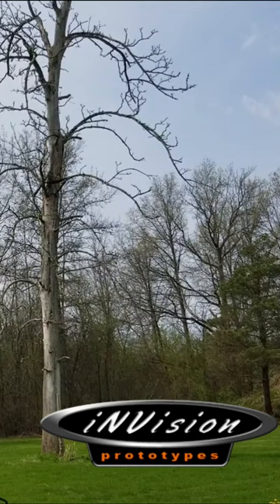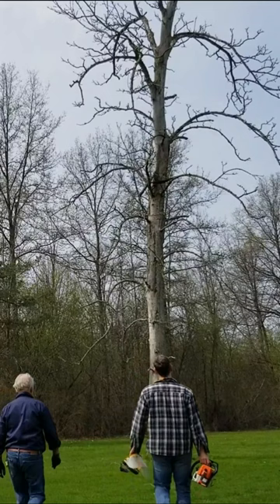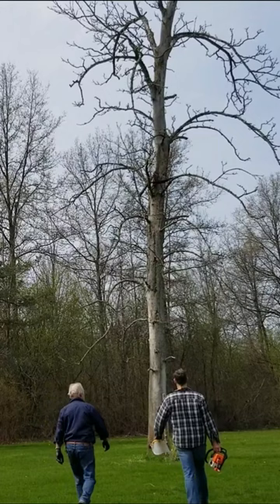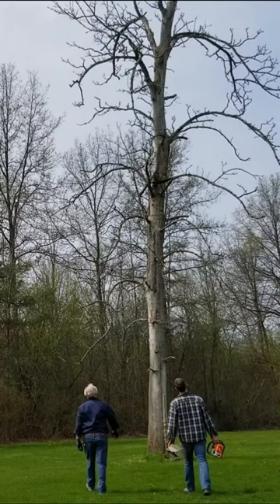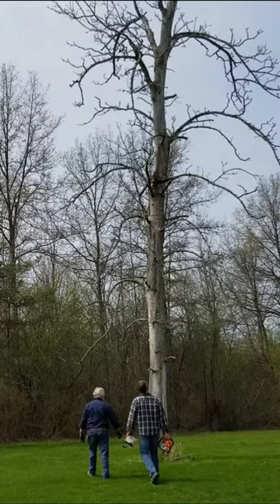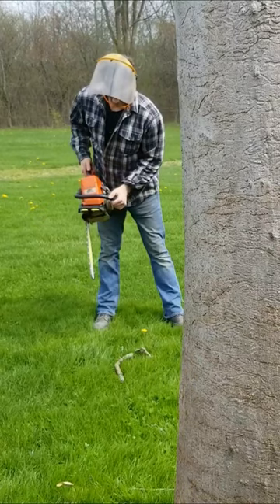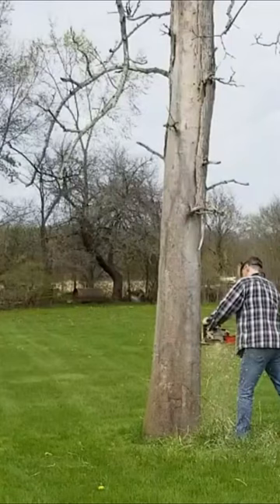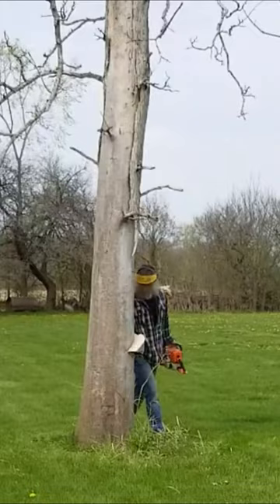Successfully Cut Down a Tree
This tree gets STUMPED for shrinking sheet metal!